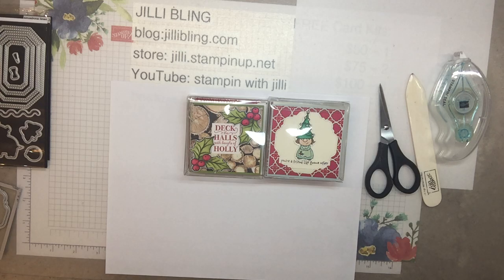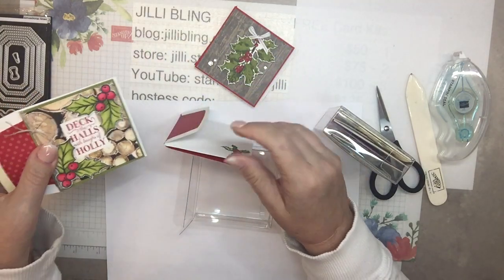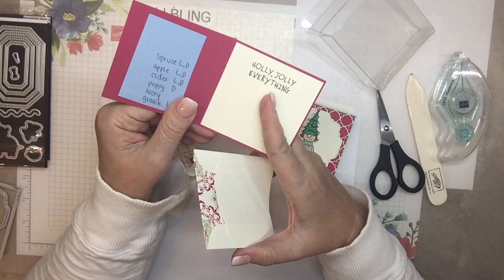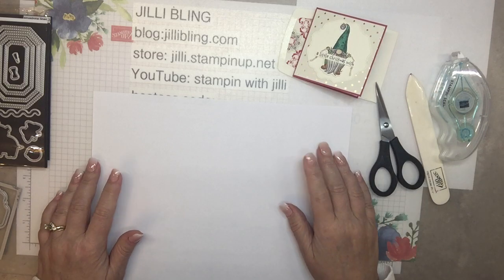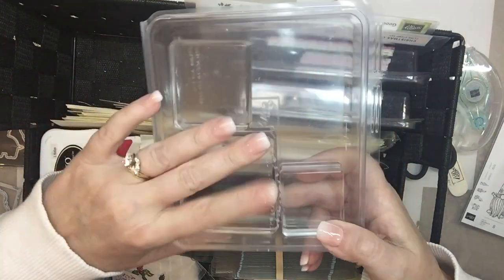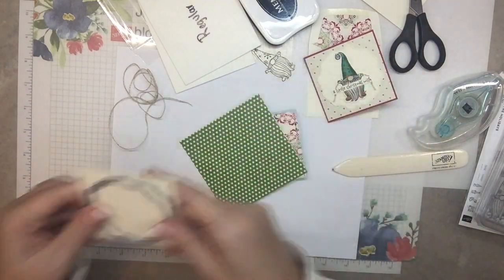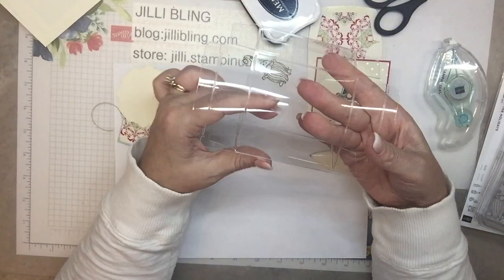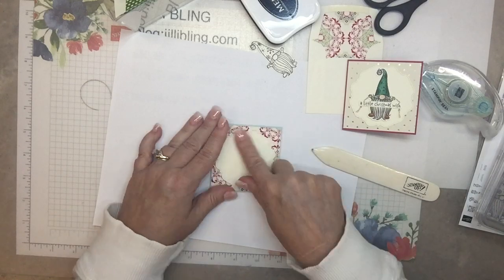Gnome and Traditional Mini Cards - Traveling Project Box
Traveling Project Box
For a products used list and still photos of the inside and outsides of this card.